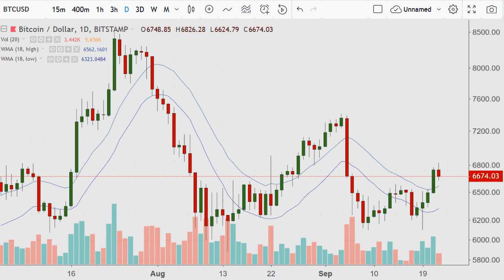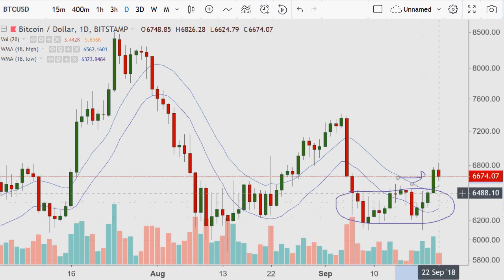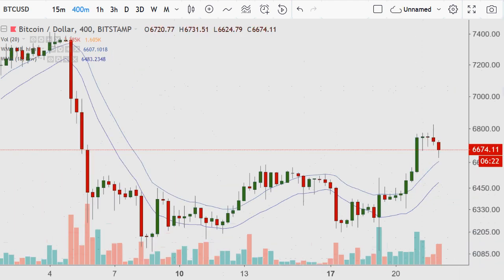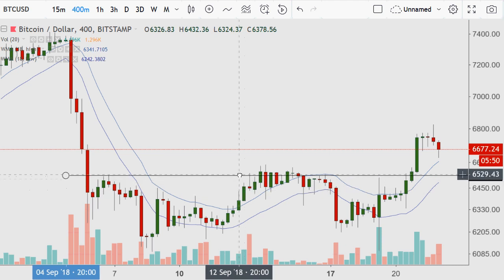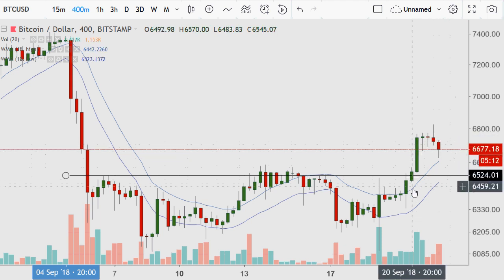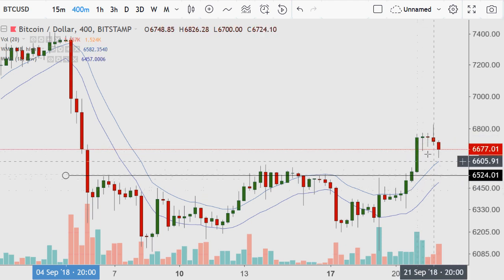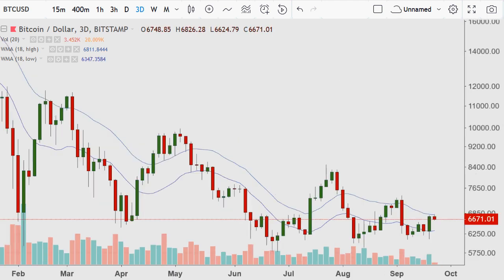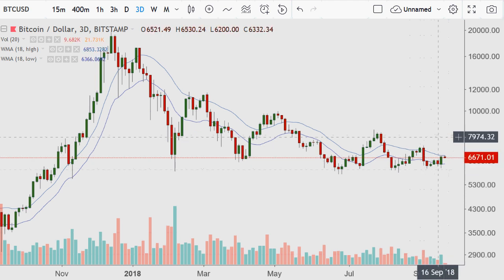Crypto Day Morning {Bitcoin charts} 2018.09.22